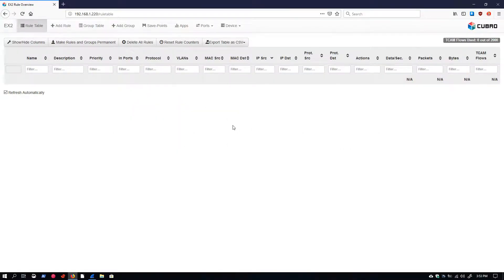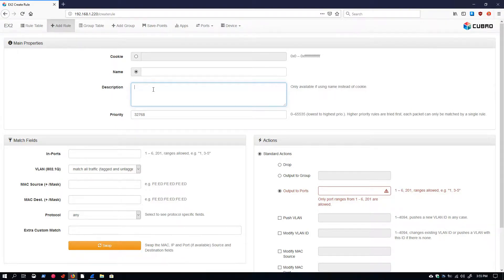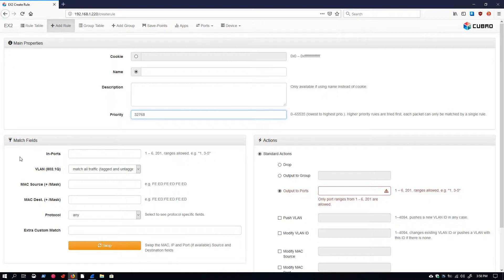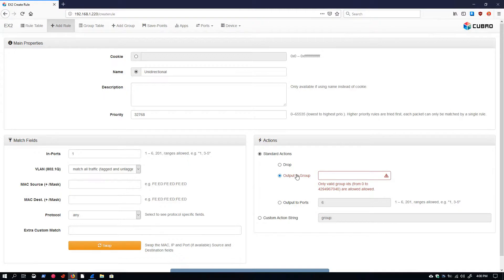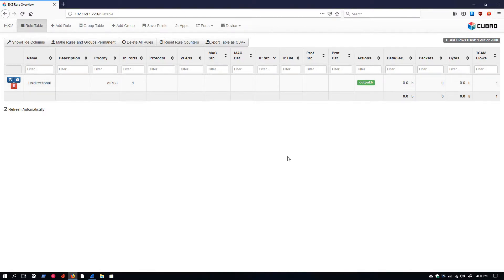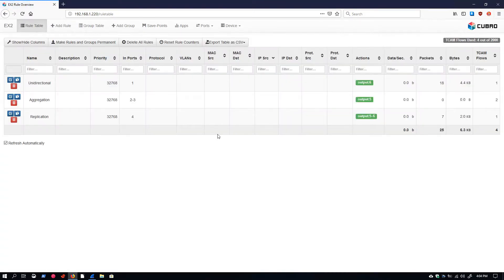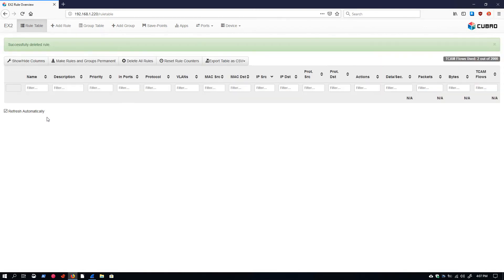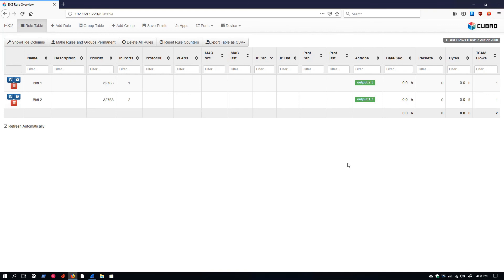Cubro Packetmaster: Rules and Filters Part 1: Basic Traffic Flows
This video is the first in a multi-part series that will cover creating rules and filters. This video covers creating basic traffic flows in the Web GUI of the Packetmaster.